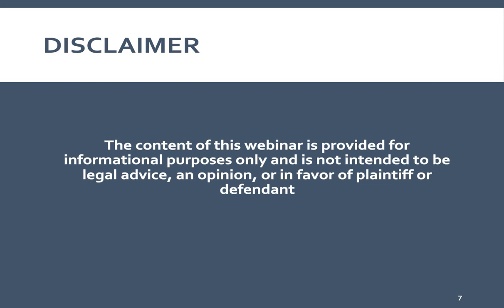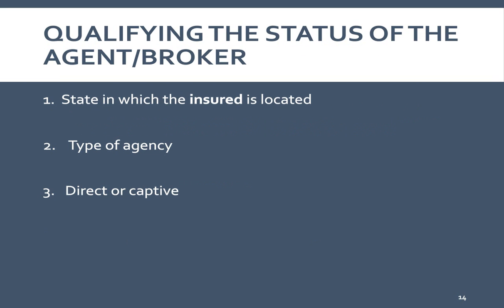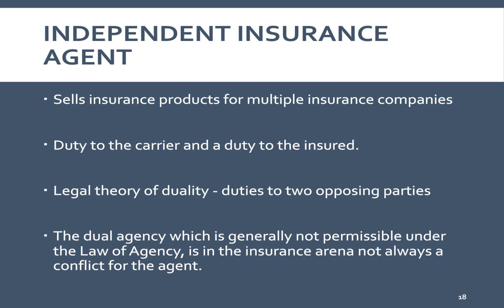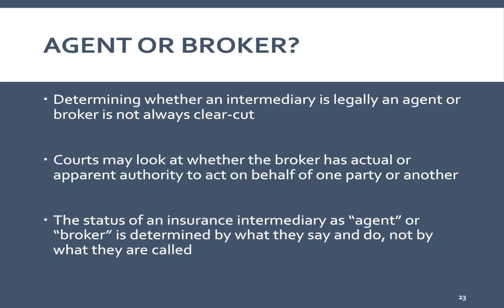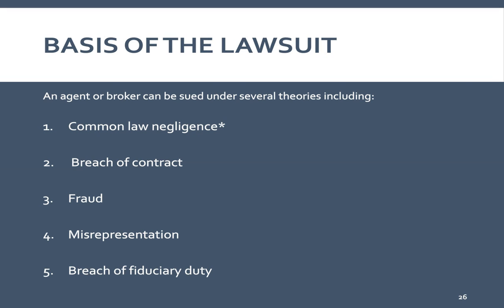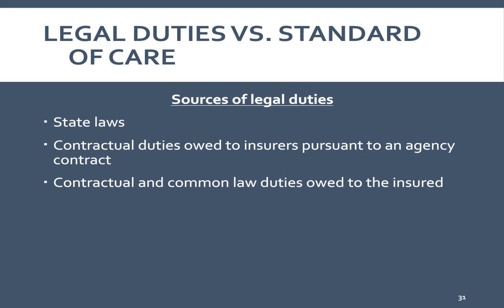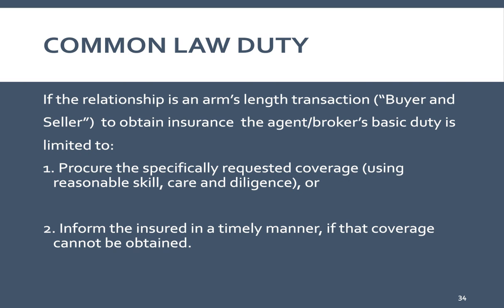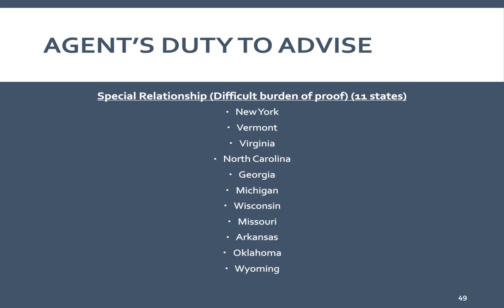Insurance Agents & Brokers: Standard of Care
On November 12, 2015 at 2:00 p.m. (ET), The TASA Group, in conjunction with insurance expert Ivan Cohen, presented a free, one-hour interactive webinar presentation, Insurance Agents & Brokers: Standard of Care, for all legal professionals. During this presentation, Mr. Cohen discussed:

• The basis of E & O claims
• The difference between an agent and broker
• How to identify the relationship(s) between the agent and/or broker and the insured
• The features and potential duties that an agent or broker may owe to an insured based on the type of relationship and specific circumstances that formulate the standard of care

About The Presenter:
Ivan Cohen has 38 years of experience as an insurance agent and broker. He is the president of The Cohen-Putnam Agency, Ltd. Mr. Cohen was a senior adjunct professor of insurance for thirteen years at Westchester Community College. He is currently a subject matter expert for the New York State Department of Financial Services and is on the Insurance Exam Review Committee.